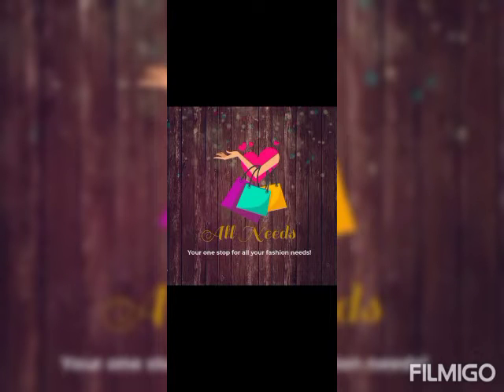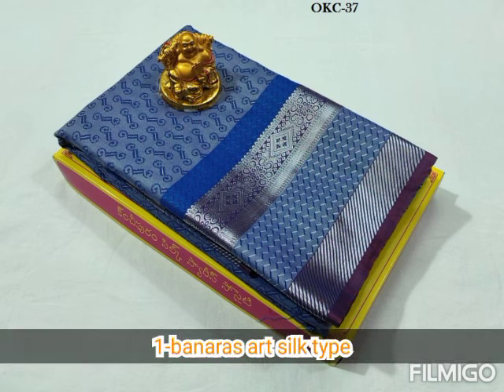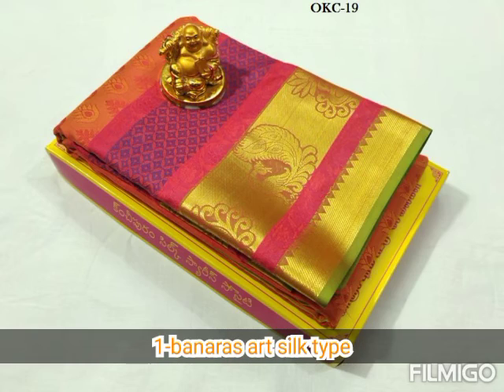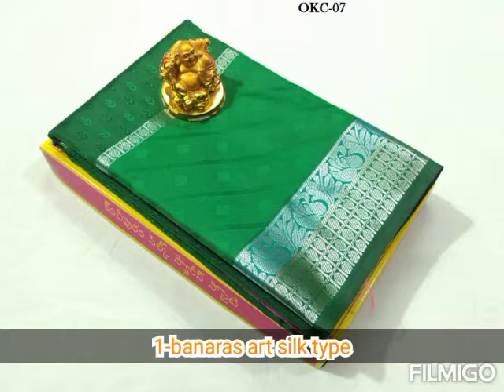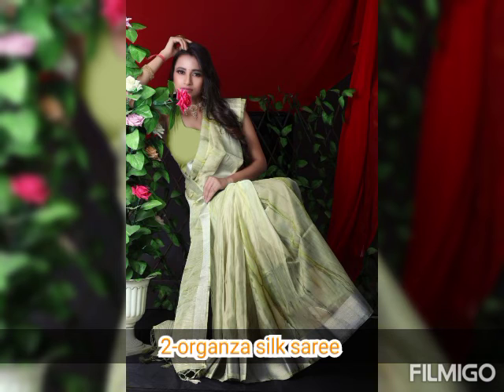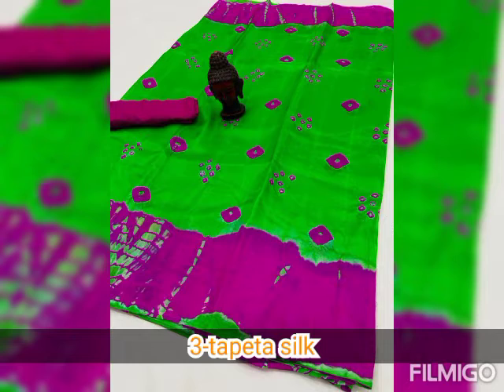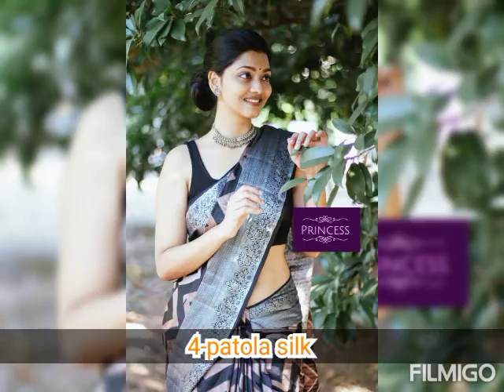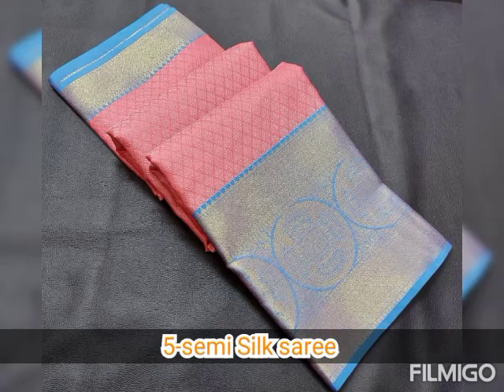Art silk saree|Organza silk|Patola silk|Semi silk|Tapeta silk |Soft brodcade.Silk saree collection 1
To join telegram :
Description:
Saree 1:
*Dhanshika Silk Sarees*
A type of Banaras art silk,
Grand border on double side,
Chit Pallu,
Complete 3d embossed,
Running blouse.
*All multiple*
🥳🥳 rx(67)
Saree 2:
Organza Silk Saree with tie and dye Print all over with Silver Zari Wooven Border and Pallu with Matching Blouse
70 ship  rx(128)
Saree 3:
Wow today, s new collection 📖 fast...
👉 Jodhpuri special bandej saree...
👉Material- best Tapeta silk febric with beautifull   hand-made jodhpuri bandej saree with Jodhpuri Daing saree and best good quality Drye-wosh...
👉with blouse
👉size 6.30
👉full set avl contact my parsnol...
👉ready to ship ✈️
👉Beware of Duplicate saree!
💥Original brnad👉👉
🔥🔥🔥🔥🔥🔥 Rx(59.9)
Saree 4:
*PATAOLA SILK*
*GRAND LAUNCH*
*OUR HIT COLLECTION*
EXCLUSIVE PATOLA SILK WITH SILVER WEAVING BORDER N ZIG ZAG COPPER JARI WEAVE ALL OVER
🥳🥳 Rx(107.5)
Saree 5:
👆Semi silk fancy sarees  rx(127)
Saree 6:
Hit demand on series1 - brought four new colours* (Series 2)
The *prettiest, unique, lovely colour combination are here for your to flaunt in style and classy*👗🧶
Premium and stunning *Royal (premium grade) softy brocade silk sarees with _copper weaving_ all over with contrast border and pallu design with tassels finish*👗🧶
It is *super soft, silky smooth , rich and premium*
Ready stock.
*True replicas of pure Kanjivaram*
*A premium product from MLES®*
*Unauthorized usage of MLES® pics are illegal* rx(246)